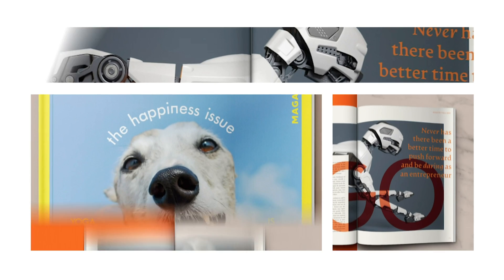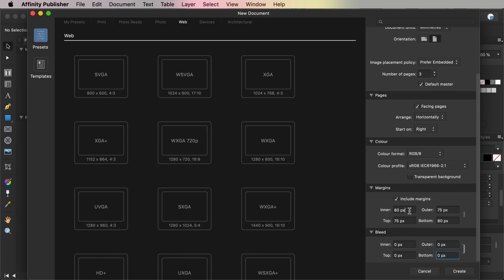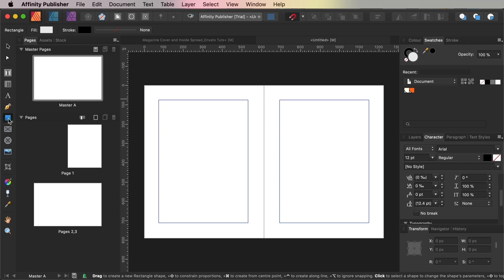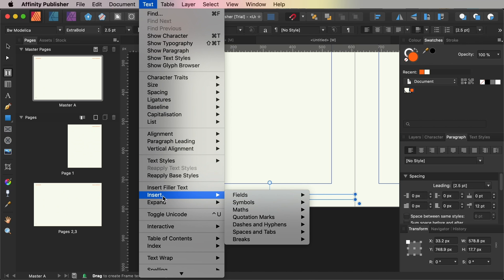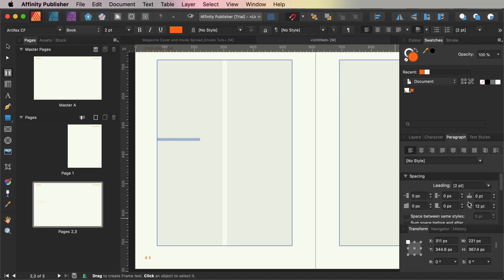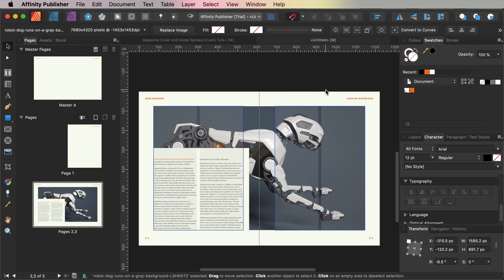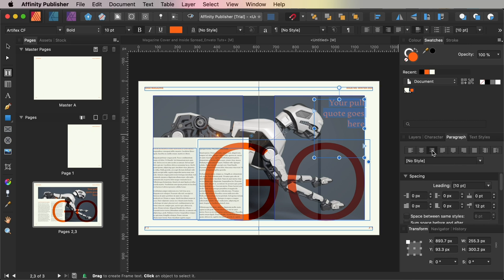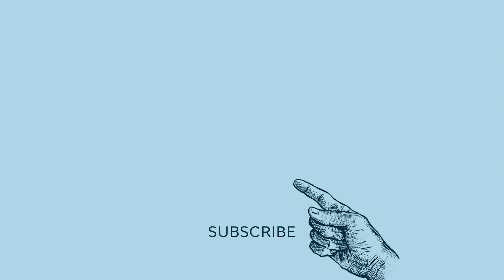How to Create a Stylish Magazine Layout in Affinity Publisher | Free Template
In this tutorial, you’ll learn how to create a simple and stylish magazine spread using Affinity Publisher, the great-value and easy-to-use alternative to Adobe InDesign. Affinity Publisher templates are great foundations for creating your own unique magazine designs—here you’ll learn how to create an editable magazine spread for an online magazine, as well as how to make a booklet in Publisher with facing pages.

In this Affinity Publisher video tutorial, you’ll pick up some versatile design skills for creating magazines for online and print, as well as get to know your way around the Affinity Publisher workspace. Specifically, you'll learn:

• How to make a booklet in Affinity Publisher, with a facing-page spread that can be adapted as an eMagazine.
• How to create running headers and page numbers for your eMagazine.
• How to format typography and images to a high standard in Affinity Publisher.
• How to export your finished magazine spread as a PDF file, ready for sharing online or uploading to online publishing sites like Readly.

Included with this tutorial is a free download of the magazine cover and inside spread for both Affinity Publisher and Adobe InDesign, allowing you to get started quickly with creating your own stylish eMagazine.

Find the free template and read more on How to Create a Stylish Magazine Layout in Affinity Publisher on Envato Tuts+

Envato Tuts+
Discover free how-to tutorials and online courses. Design a logo, create a website, build an app, or learn a new skill